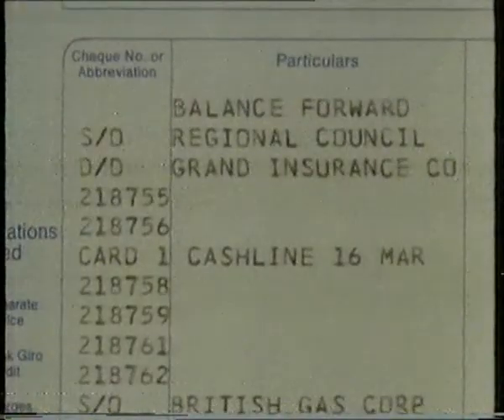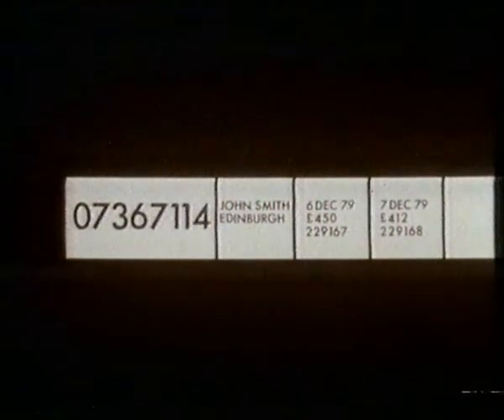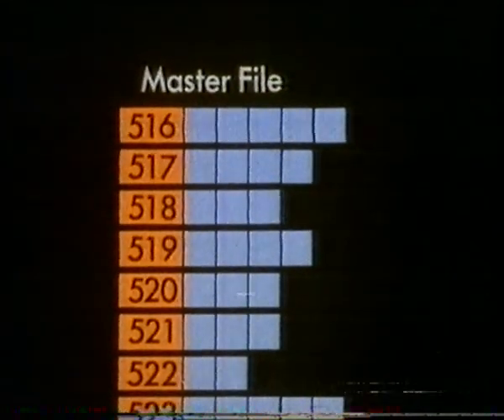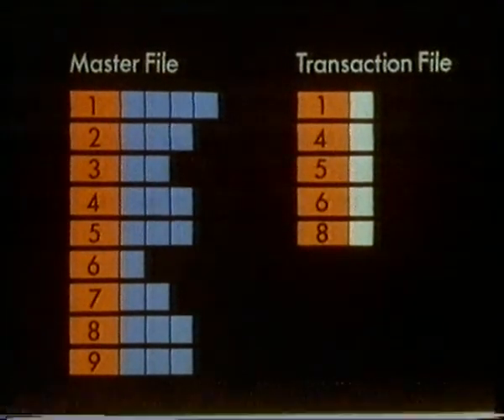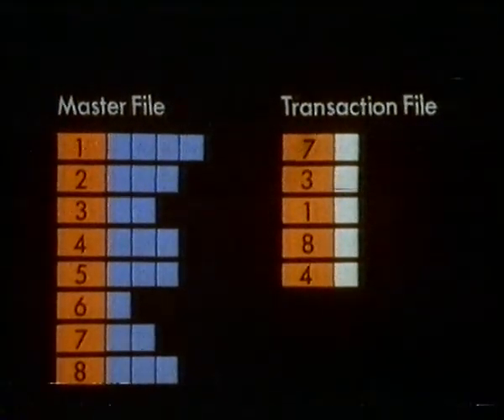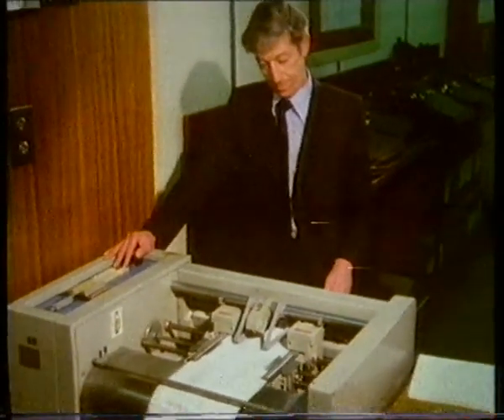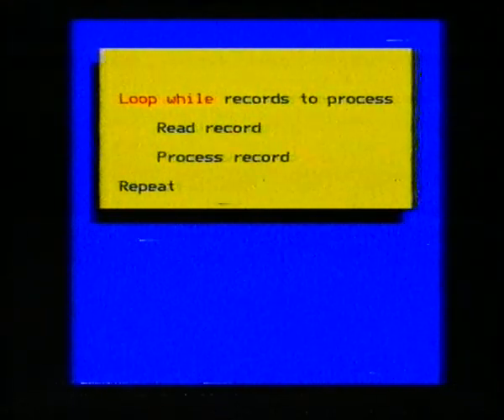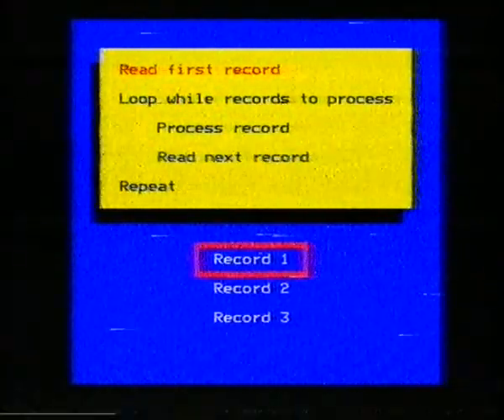Open University M252 Batch Processing Case Study RBS Pete Thomas